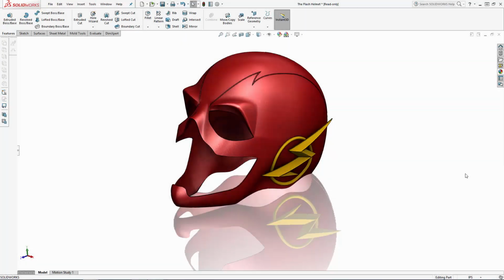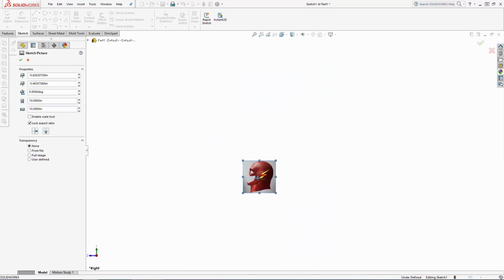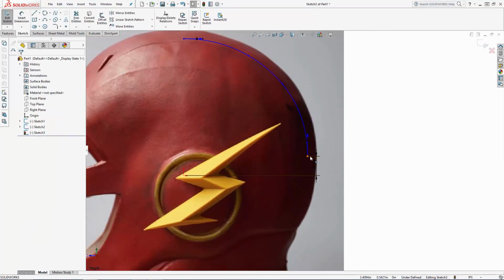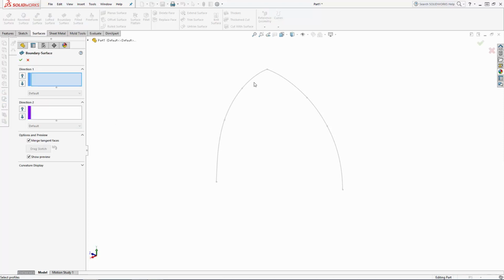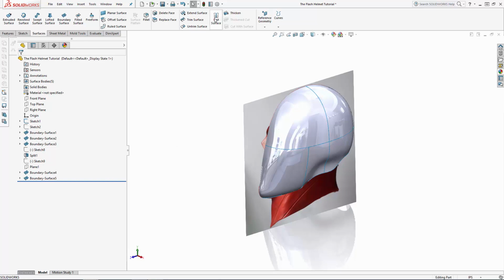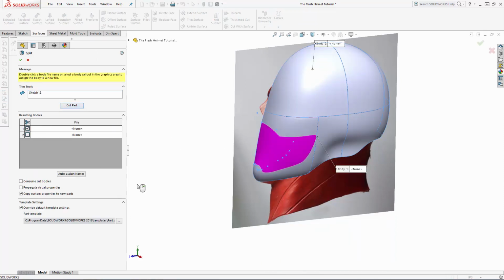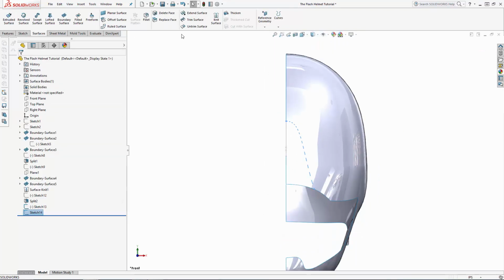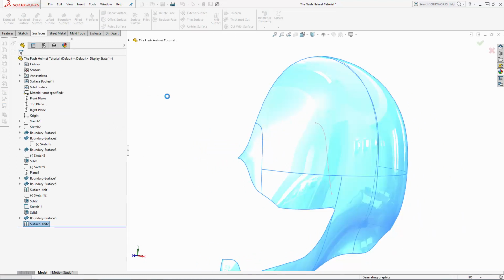Flash Mask Tutorial: Part 1 - SOLIDWORKS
Flash Mask Tutorial: Part 1 - SOLIDWORKS. Hey there SOLIDWORKS Community!  We’re excited to bring you this 3-part series where we are honoring one of the founding members of the Justice League of America, The Flash, by modeling his iconic mask in SOLIDWORKS. The Flash mask has a unique, organic form so we are going to model it around some reference images using mostly surface features.
Let’s start running through Part 1 of this series where we’ll use the Boundary Surface tool to model the initial outer surfaces of the mask.